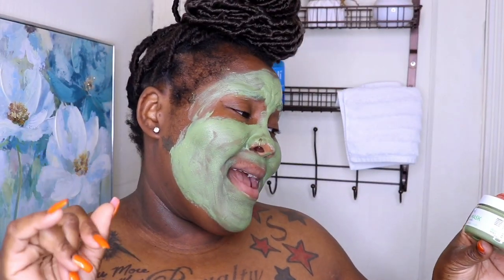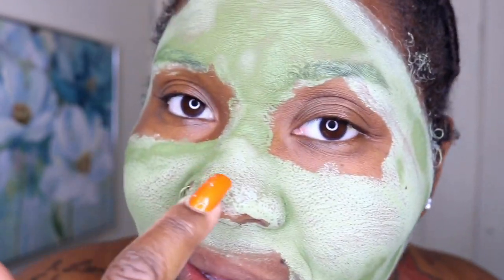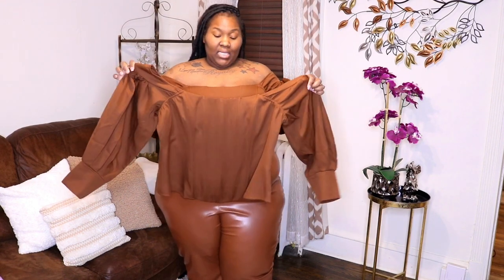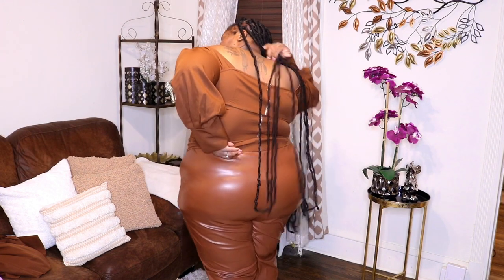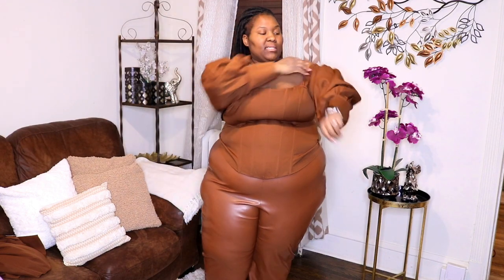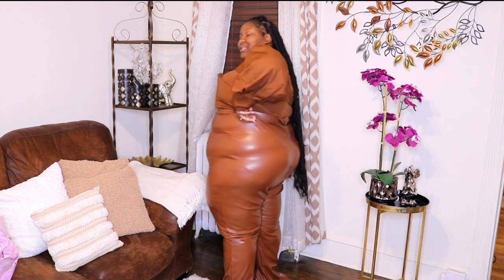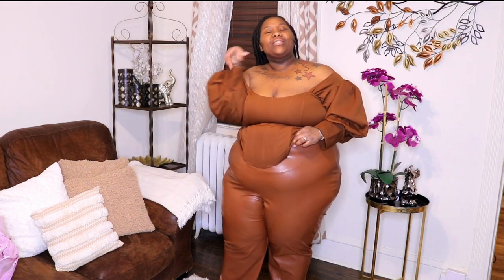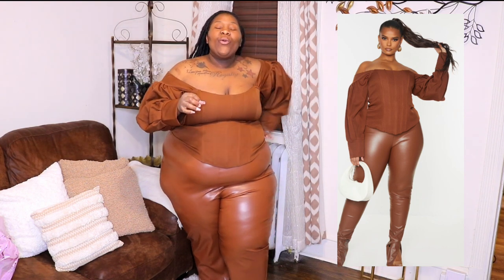Bridal Shower Outfit....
Please share all question , concerns and comment is the comment section!

Ms. Shay

As you see the slimming in the face and a bit around the waist. Thanks Teami Blends!

Ms. Shay Measurements:
Pants: 3x or Size 24
Tops: 2x
Bra Size: 44 D

Always remember
"The Glamm is in You not your Size"!